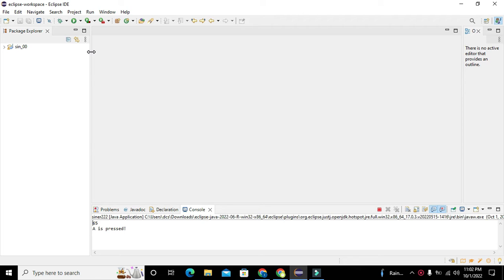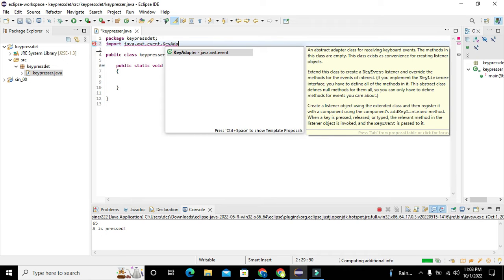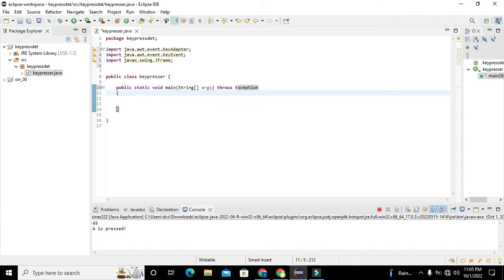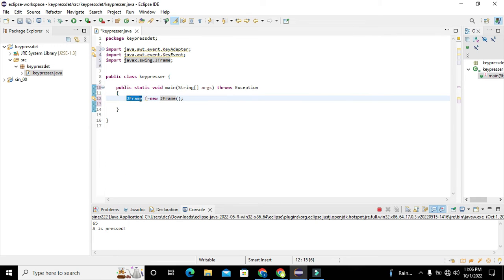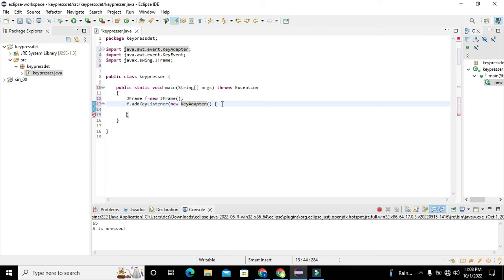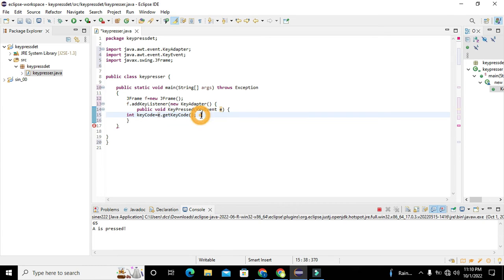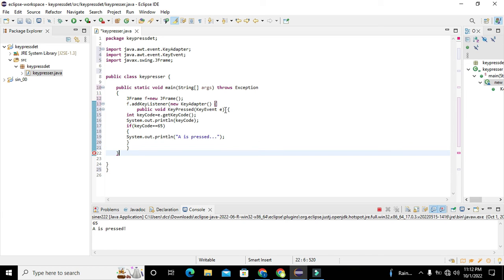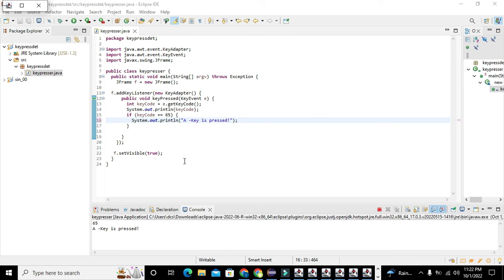key press event detection in java in eclipse | keypress event detection in eclipse ide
1. how to detect a key press event detection in java in eclipse.
2. keypress finding in java eclipse.
3. eclipse based keypress event detection.